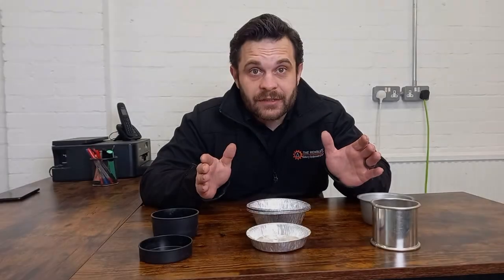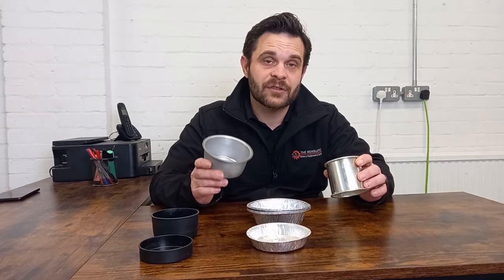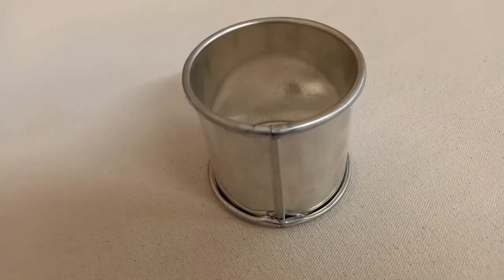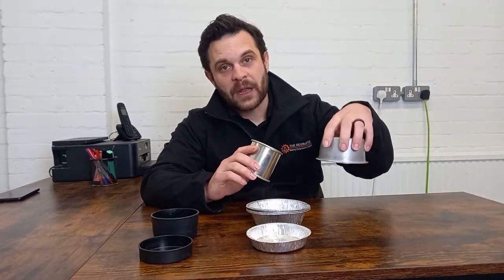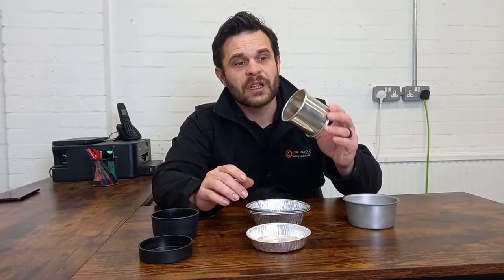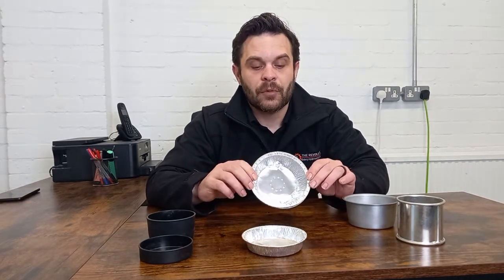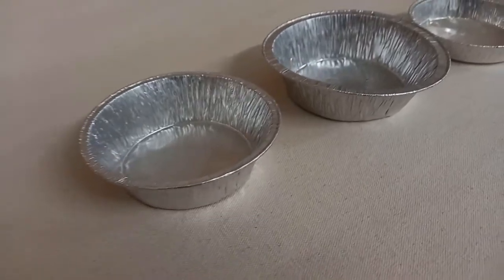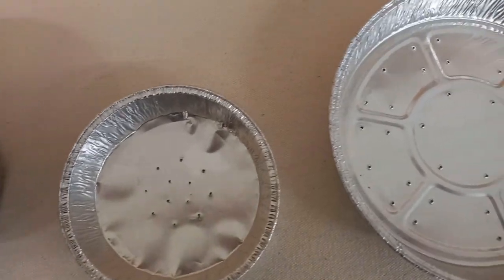Which Container is Best?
Another editing masterpiece!!

Listen to Danny "bang on" for 10 minutes about tins, foils and other containers!

To those who need it, the information in this video could be of real use. If you're creating a new bakery product and wondering what the benefits and features of different container types are - get the answers here.

Includes foils and disposable containers, tins, hoops and exoglass too.